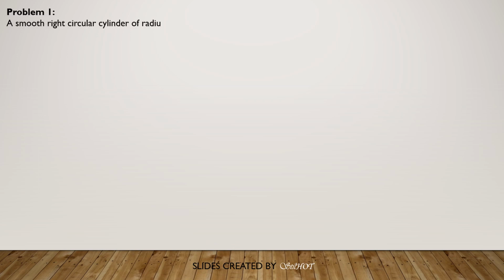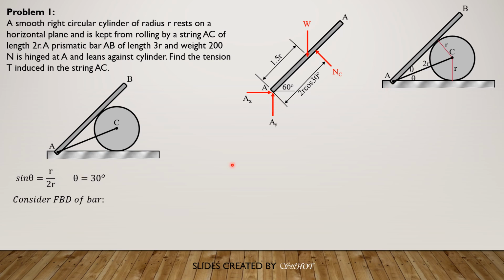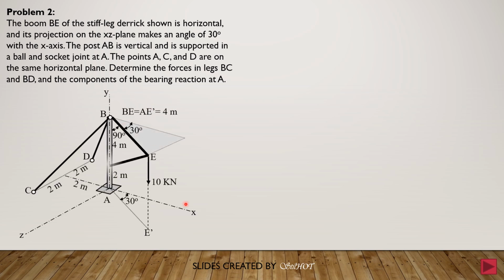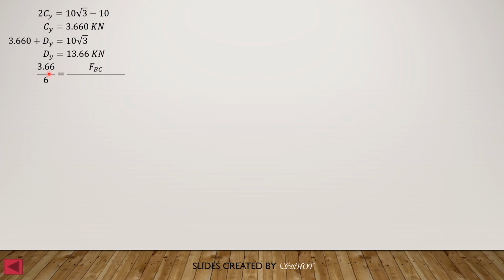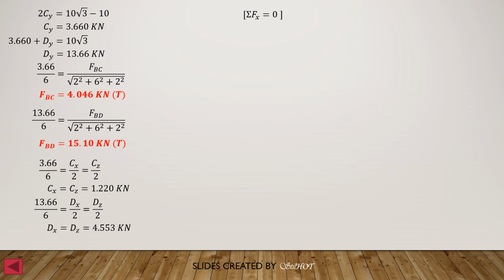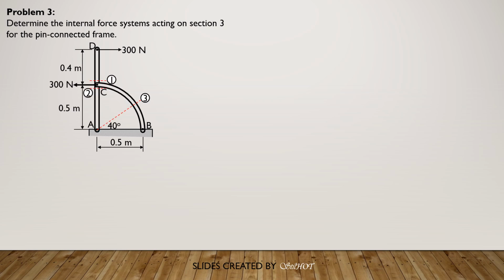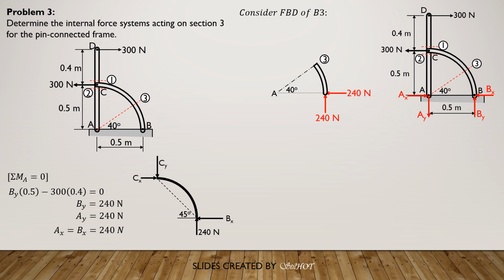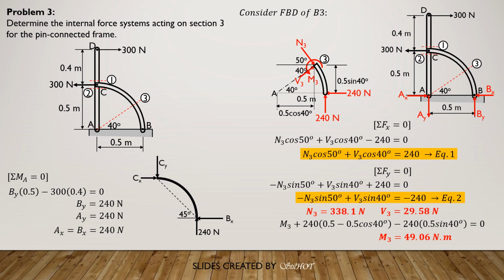Solved Problems in Statics, Part 1